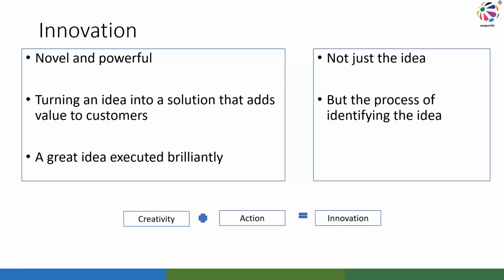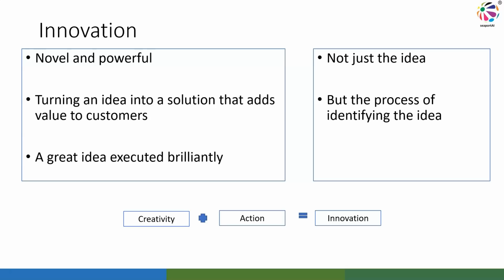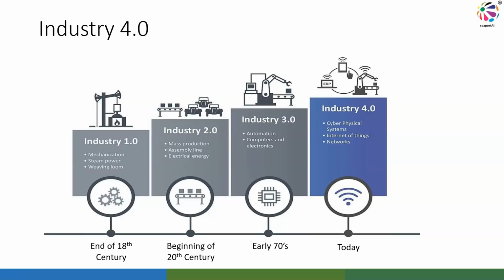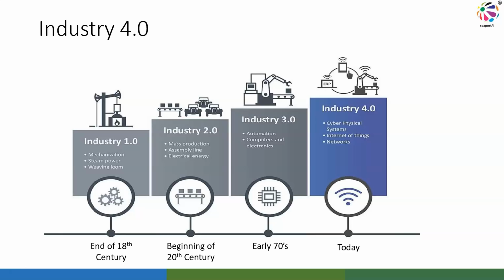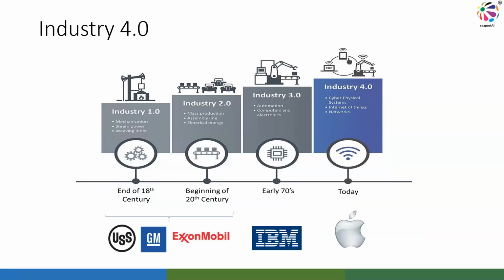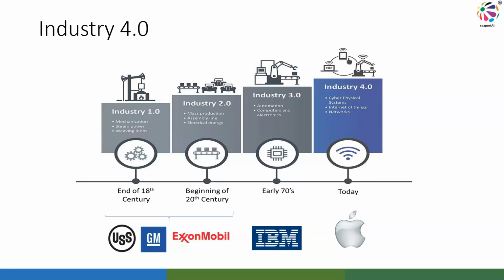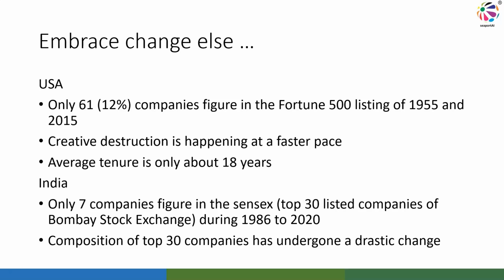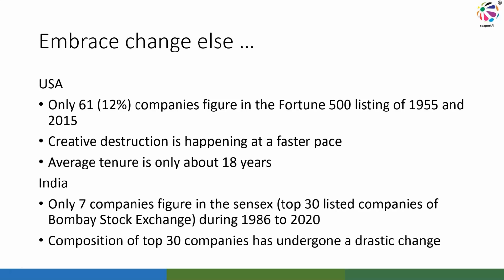Understanding Innovation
About the video:
Change happens at a very fast pace which involves something new and is also very important for organizations. In this video, I have explained what is innovation and the need to innovate along with industry 4.0.

Questions answered:
1. What is innovation?
2. Why do we need to innovate?
3. History of the Industrial Revolution
4. What is Industry 4.0?
5. What are the different types of innovation?